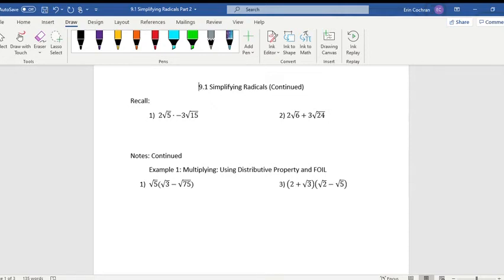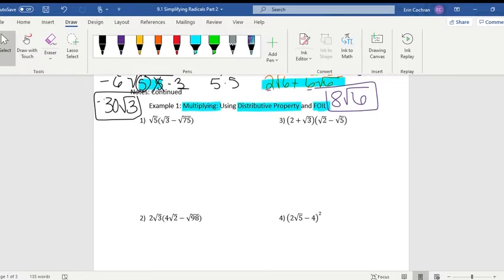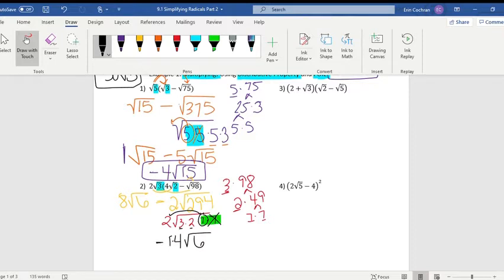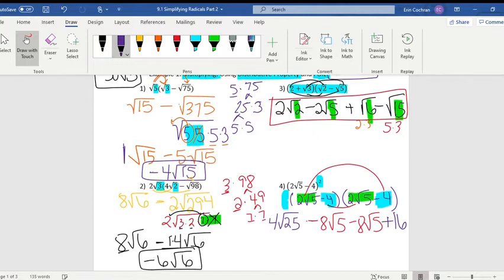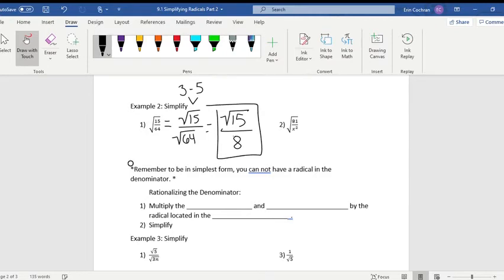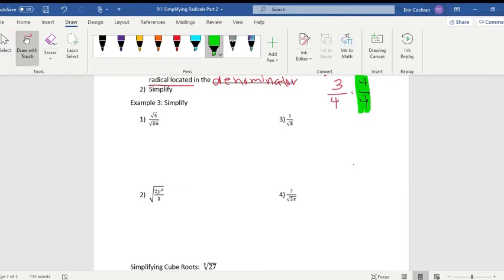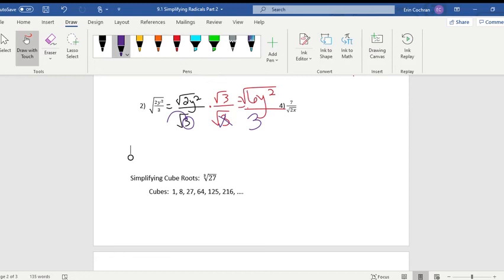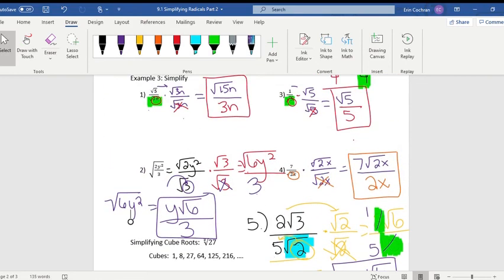9.1 Simplifying Radicals Part 2